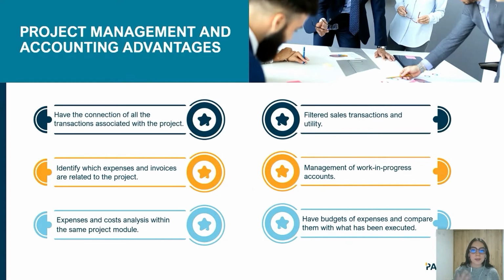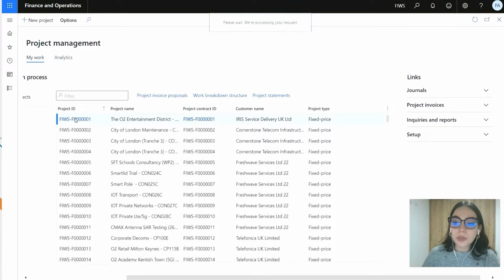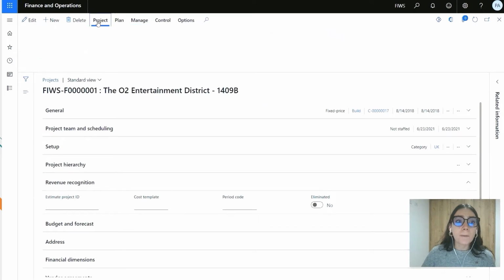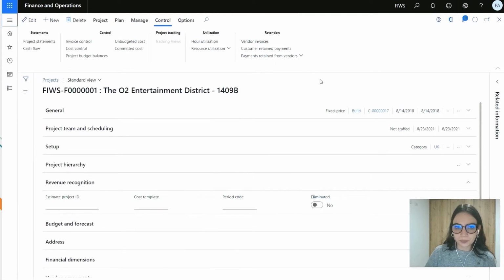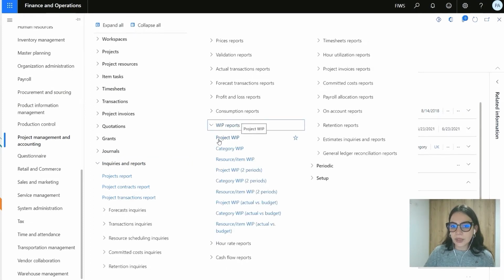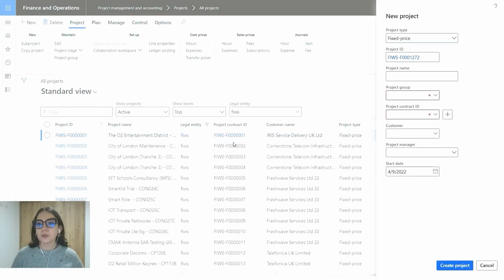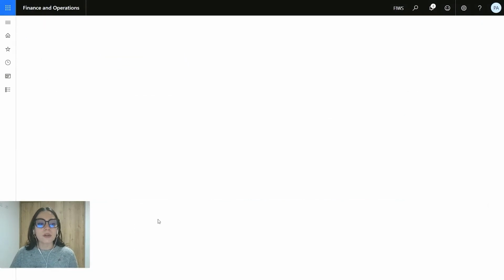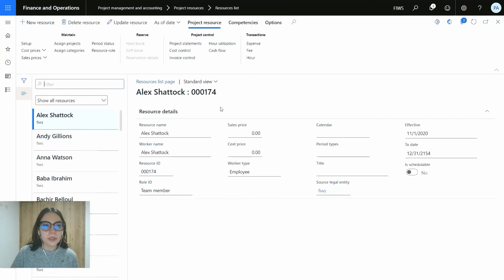Pangea Microsoft Update Capsules - Session 1